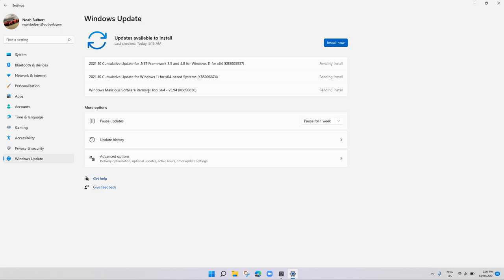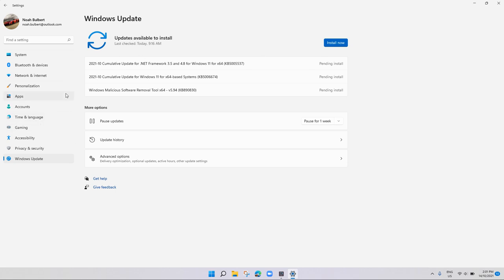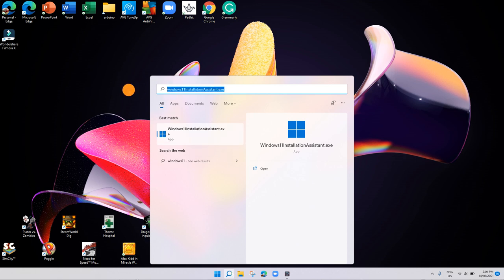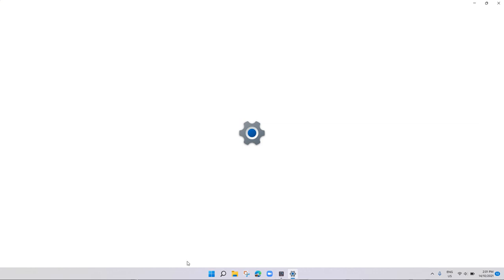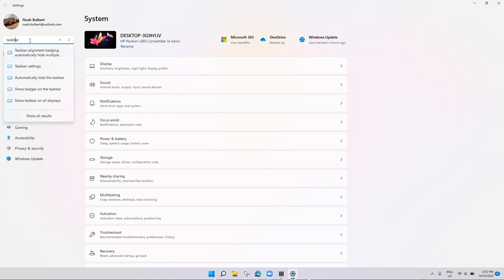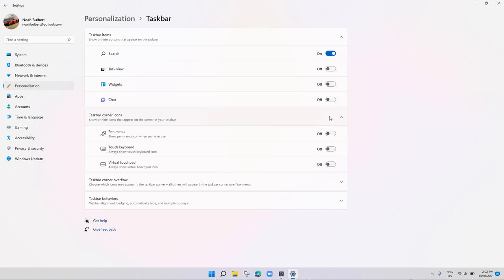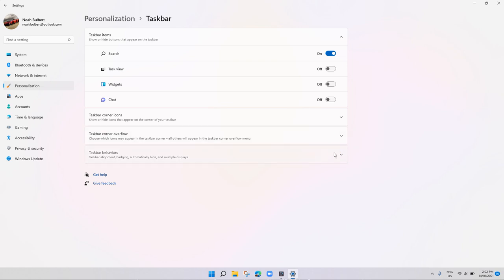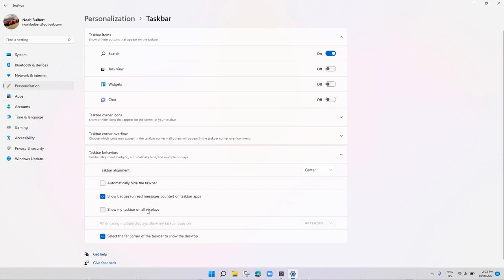Windows 11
In this video, I will show you how to skip the line and get windows 11 and how to move the taskbar to the left of the screen Subscribe and like the video smash that notification bell for more upcoming videos thanks